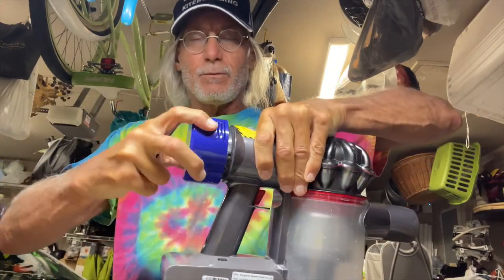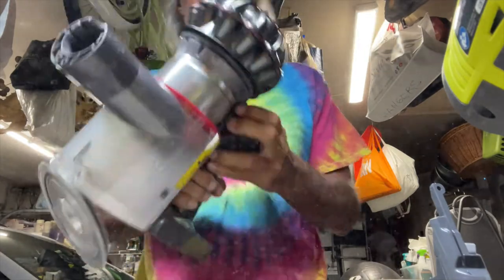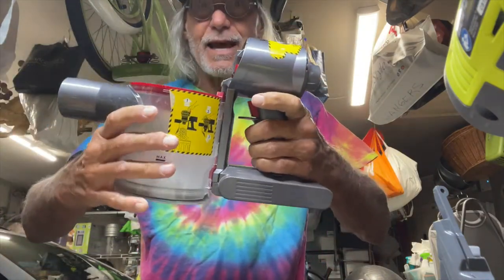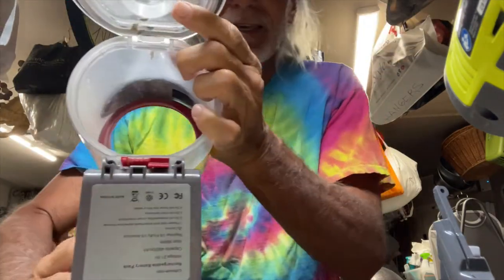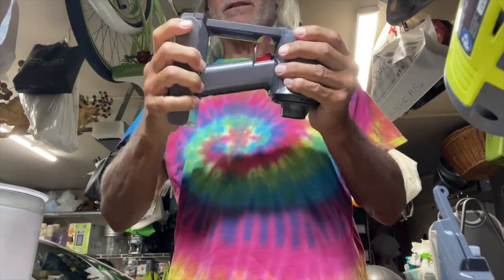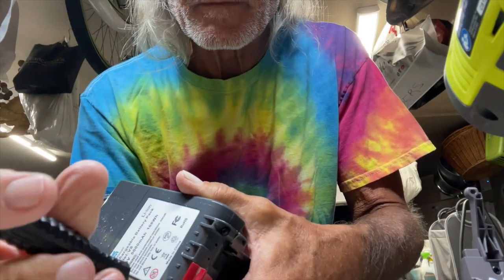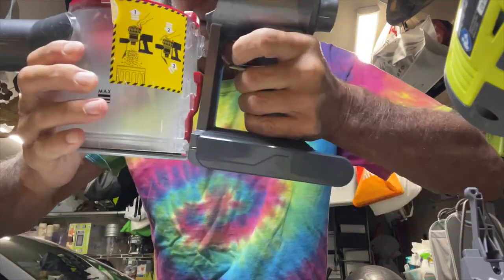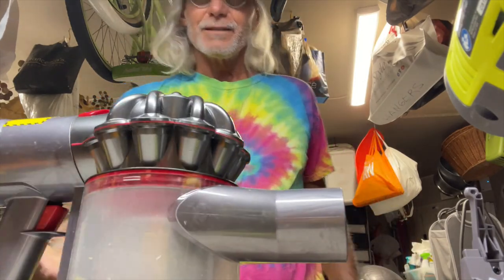How to replace the battery in handheld Dyson vacuum with a Homesuit battery